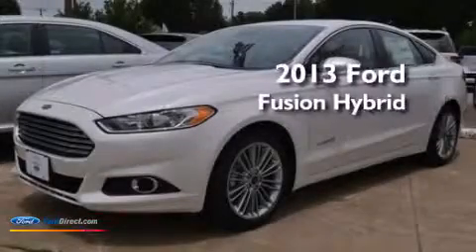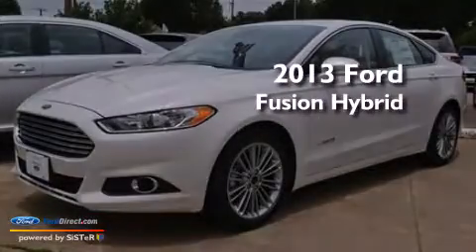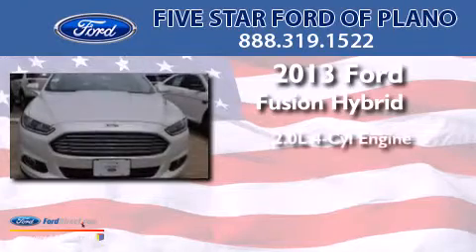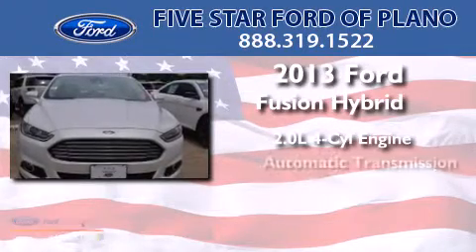2013 FORD FUSION HYBRID Plano TX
We have been honored to serve the Plano TX area , we promise that your experience at our dealership will exceed your expectations ! Year : 2013 Make : FORD Model : FUSION HYBRID Engine : 2.0L I4 16V MPFI DOHC HYBRID Trans . : AUTOMATIC CVT Exterior : WHITE PLATINUM Miles : 10 Interior : DUNE Stock : DR303133 Five Star Ford of Plano W Plano Parkway Plano , TX 75093